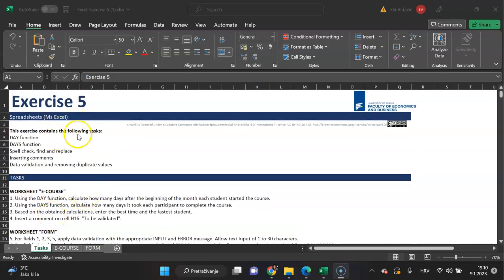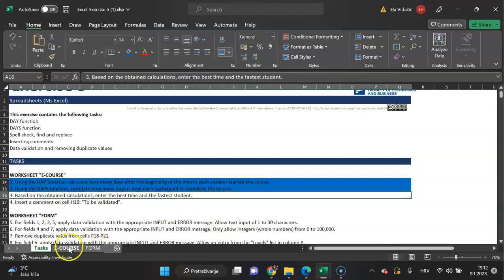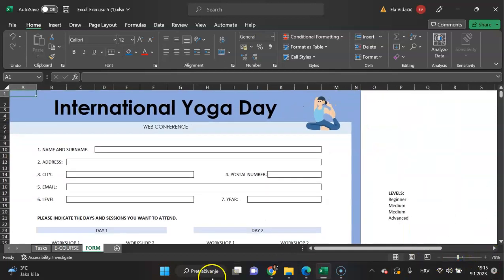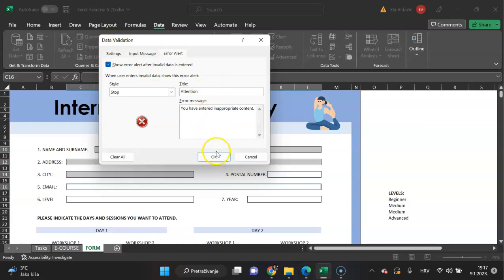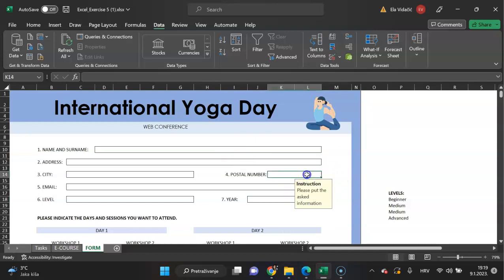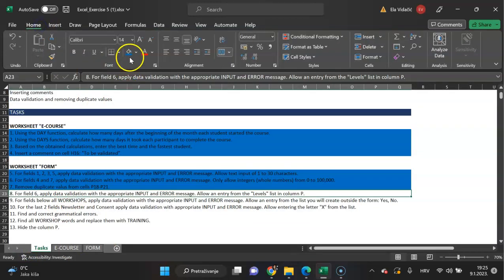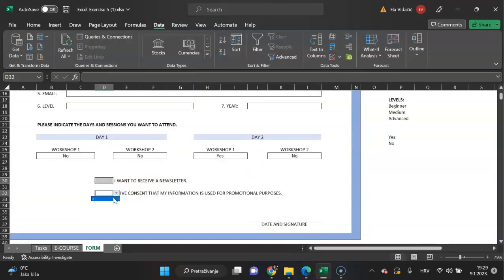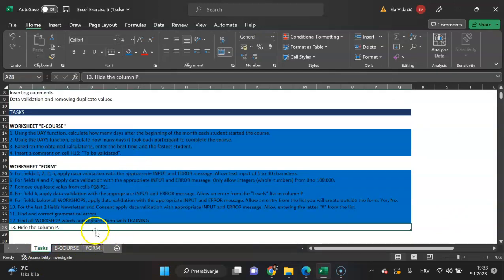Getting ready for the Midterm Exam (Excel - Exercise 5)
Author: Ela Vidačić